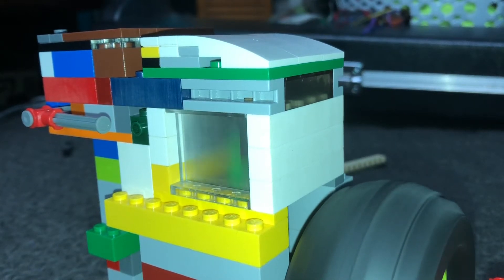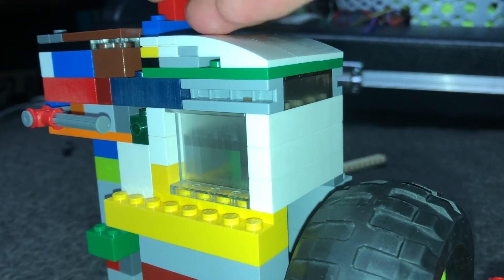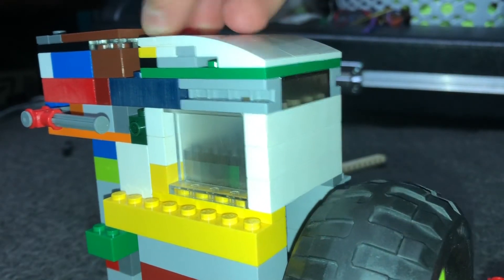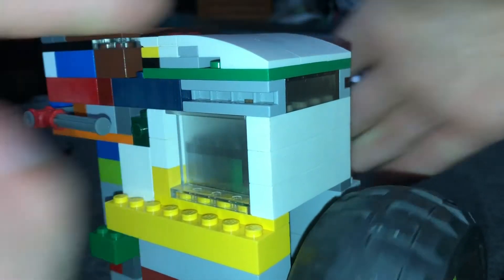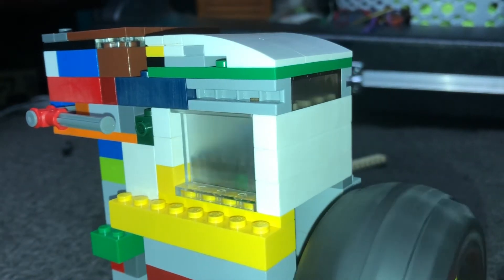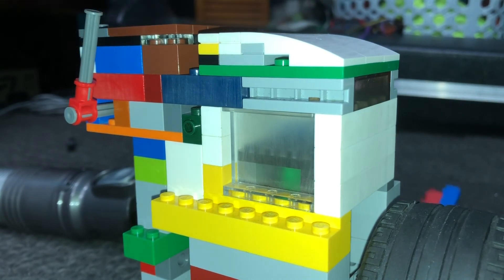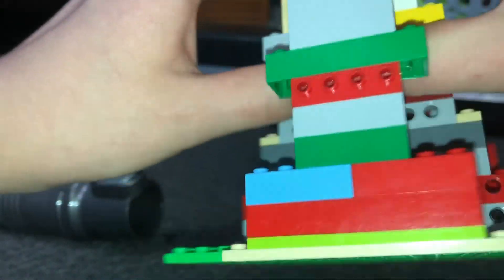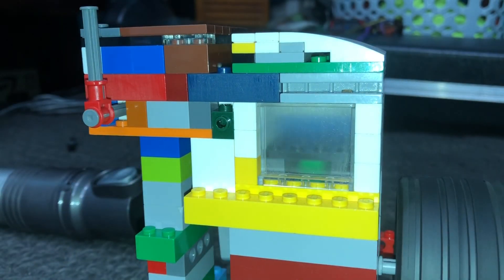Strongest Engine Full Throttle Attempt #3-4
Here is attempt 3 and 4 of full throttle on my Vacuum engine